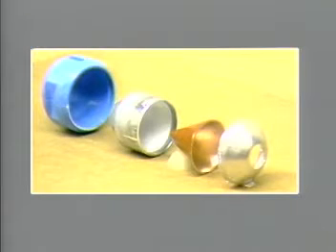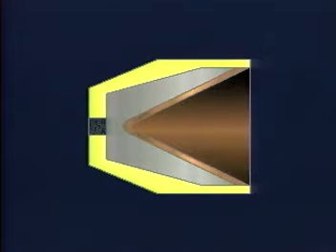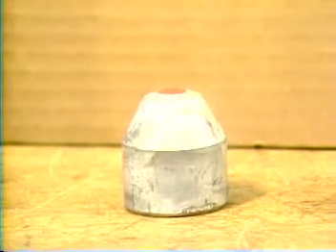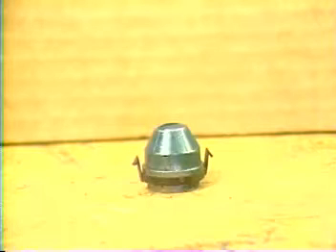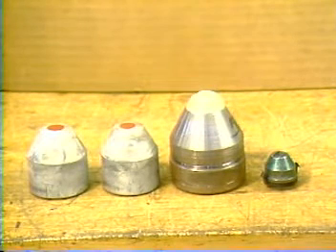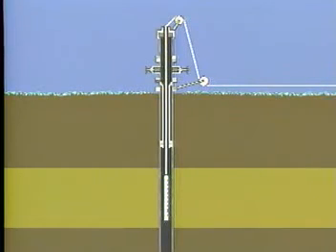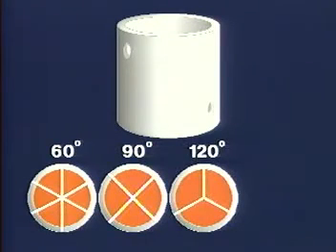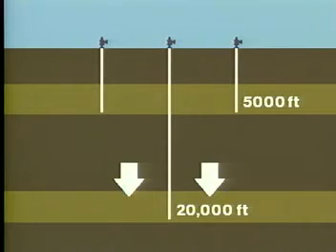Well completion: Shaped charge perforator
For further topics related to Production Technology, please visit our

The shaped charge or “jet” perforator uses a small amount of high explosive and a carefully shaped case and liner to create a focused pressure punch that is highly effective in piercing steel, cement, and rock.